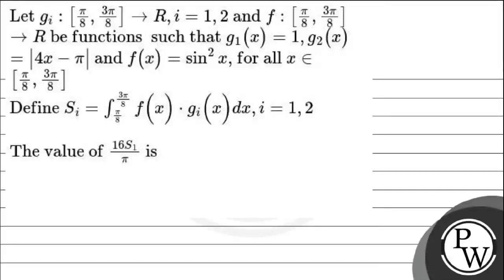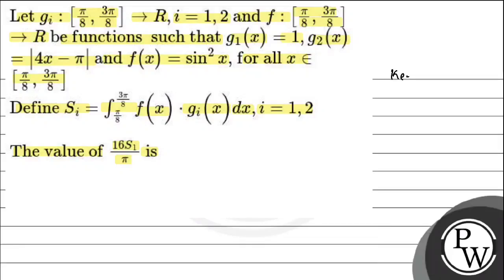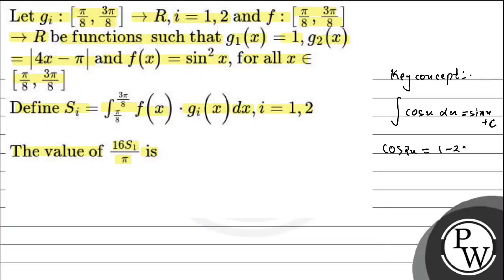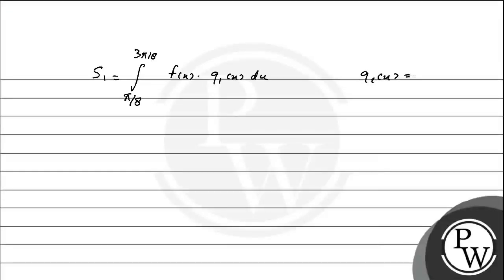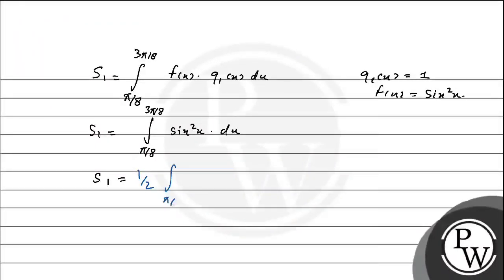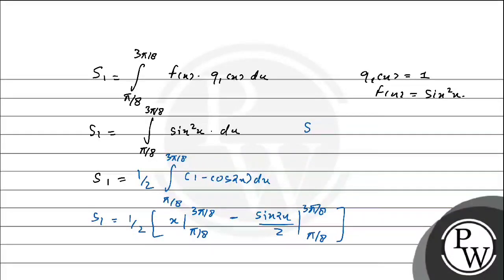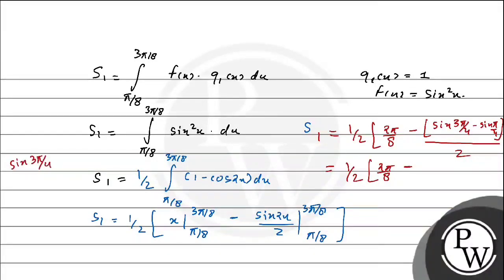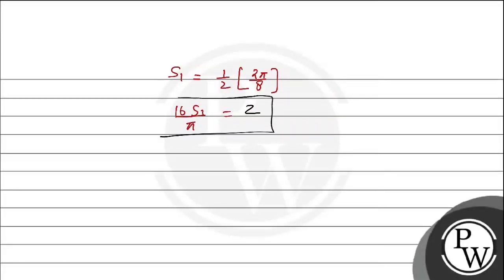The value of16S1&pi;is\n....